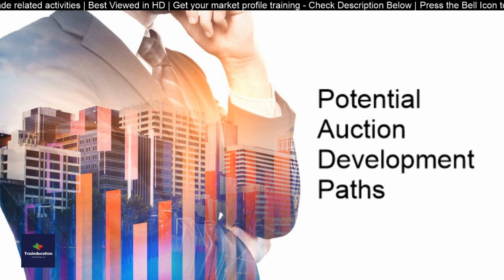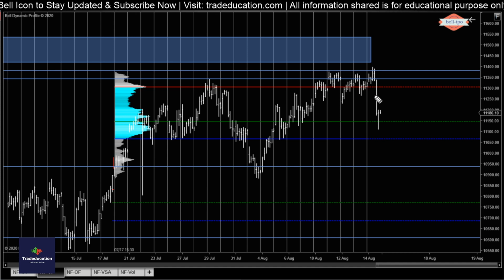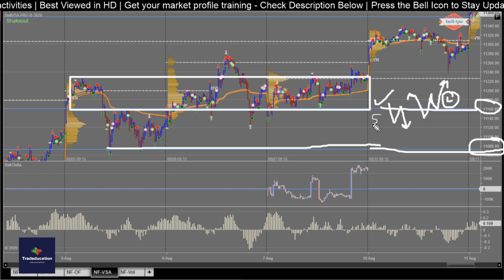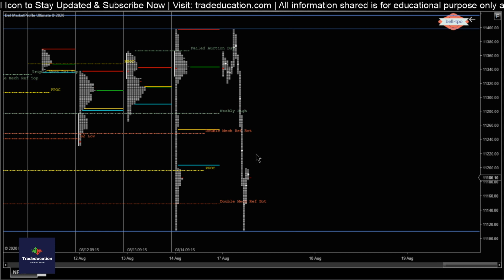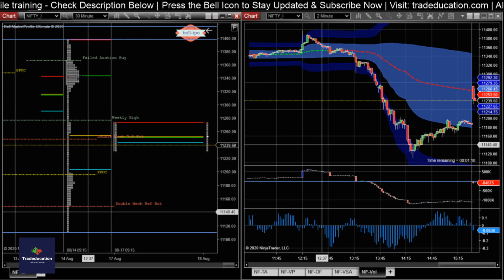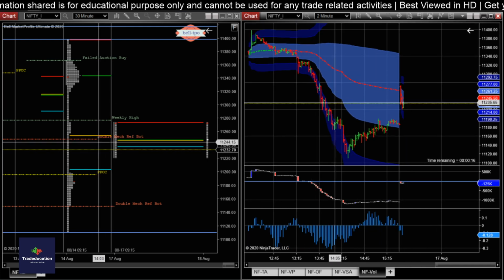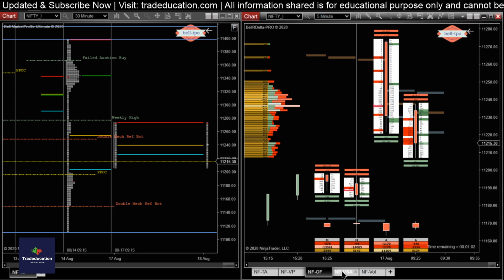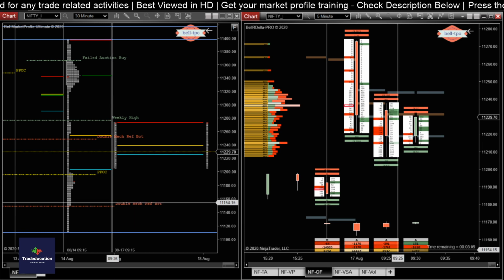Ep. 156 | Live Market Profile + Order Flow Trade Analysis | Nifty Auction Development